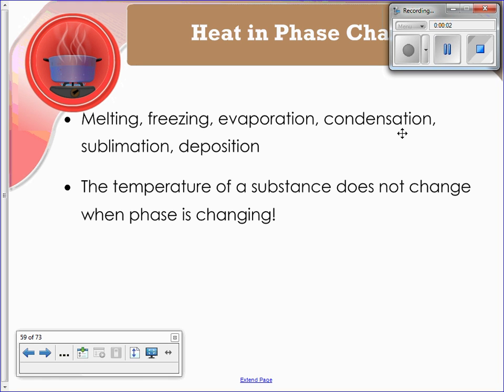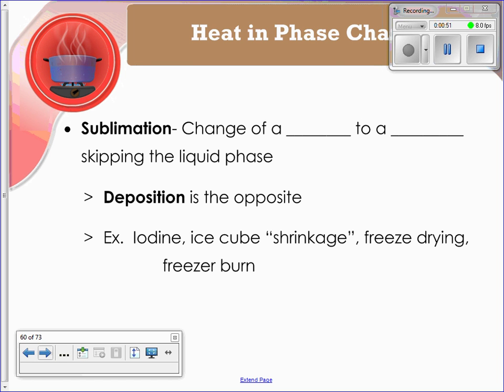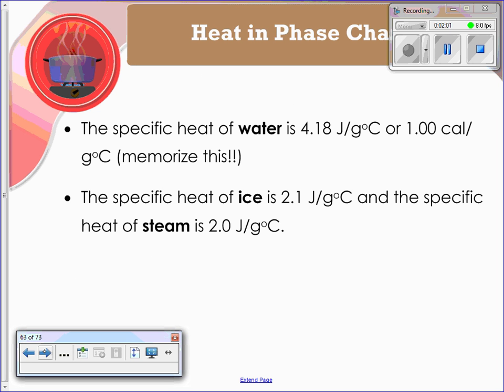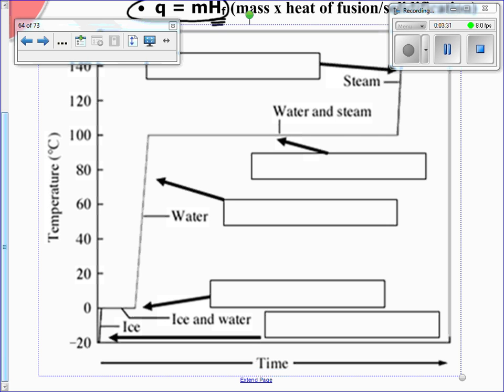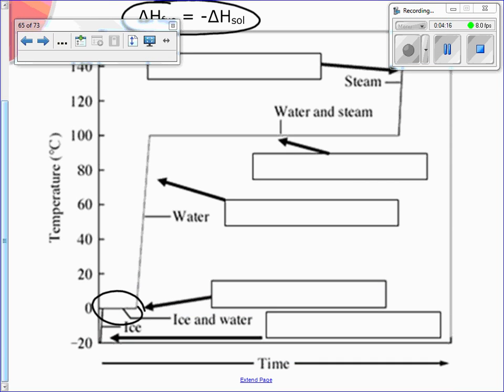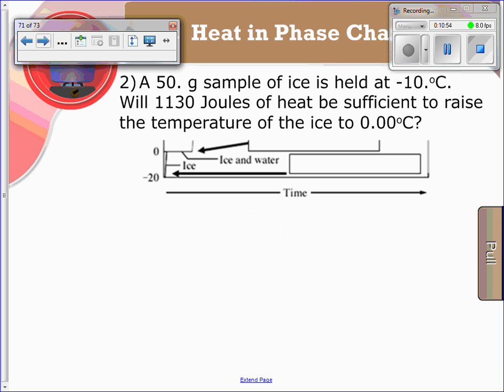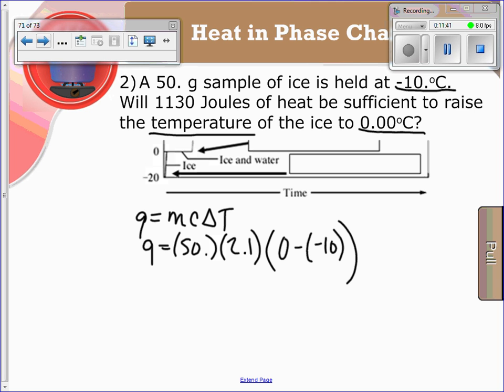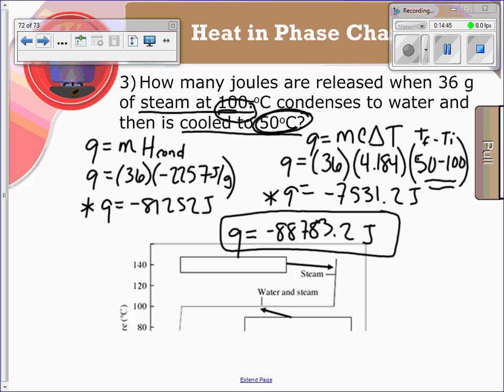Thermochemistry Video 4 Phase Changes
Thermochemistry Phase Changes